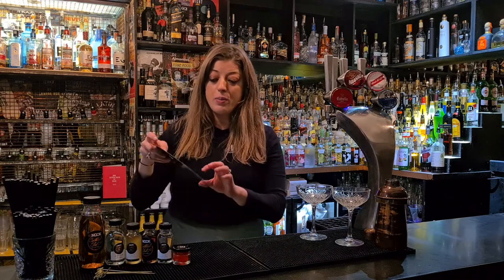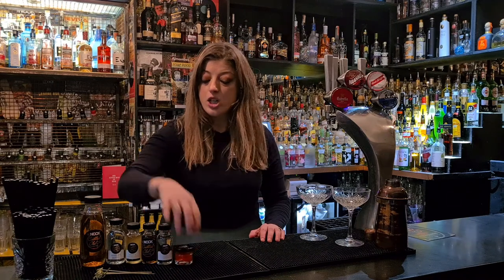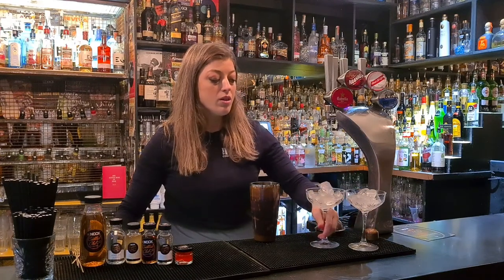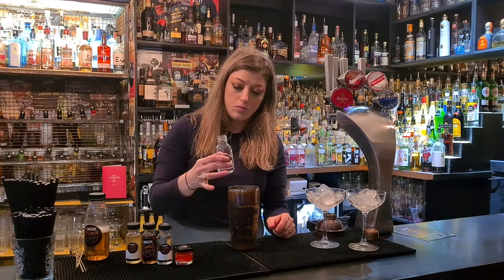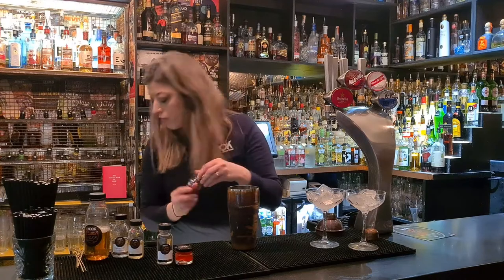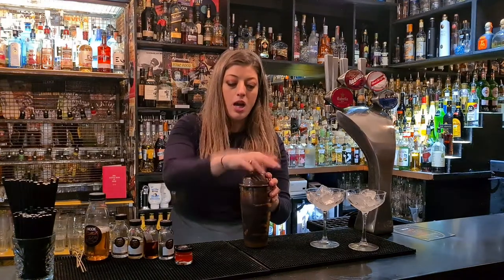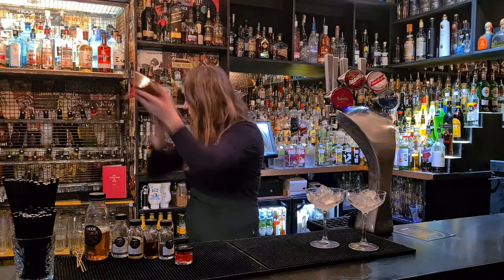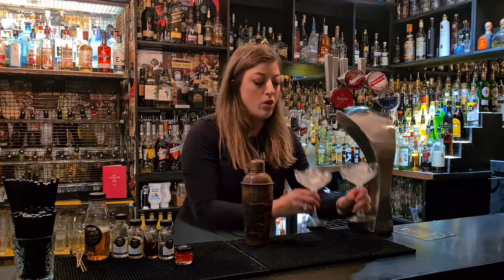Quarantini Martini Tutorial @ The Nook Cocktail Club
The Nook Cocktail Club’s Quarantini Martini Kit
We are an award winning cocktail bar in Dorset specialising in Cocktails and Dancing! Our postable Quarantini Martini Kit contains everything you need to make the perfect Quarantini Martini at home. Your kit will make 4 full size Quarantini Martinis.

Kit Contains:
1 x 100ml Absolut Vodka
1 x 60ml Peach Schnapps
1 x 60ml Amaretto
1 x 60ml Peach and Almond Syrup
1 x 330ml Cloudy Apple Juice
1 x Sachet of Crystallised Lime
1 x Jar of Cocktail Cherries
1 x Recipe/Instructions Card
1 x Personalised Message/ Gift Card